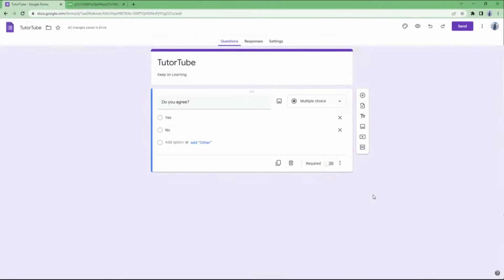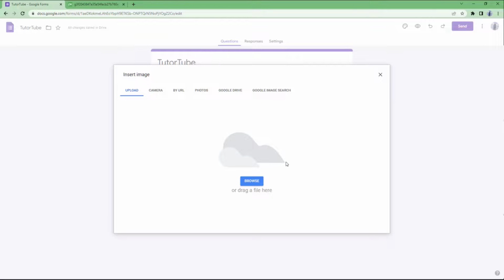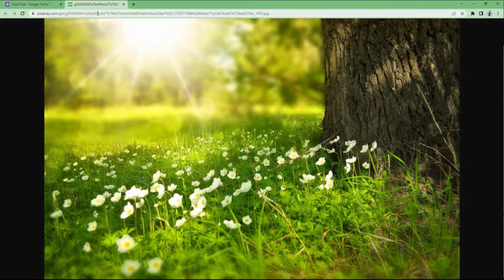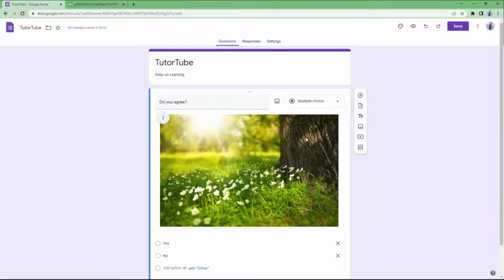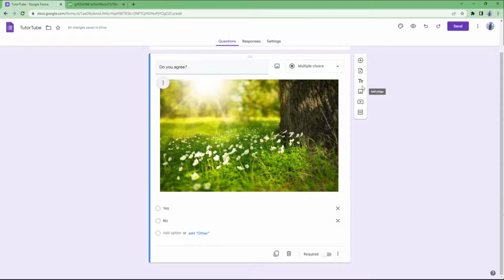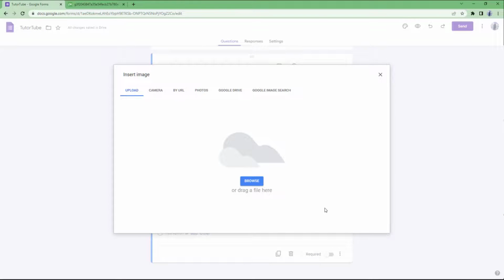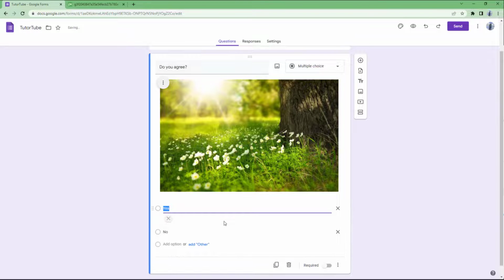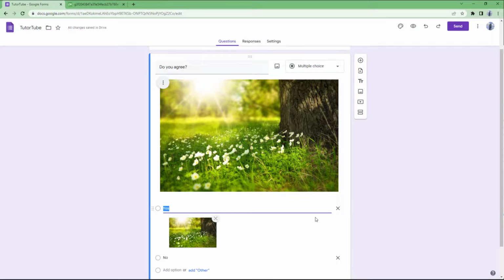Google Forms Tutorial - Lesson 16 - Adding Image by URL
In this tutorial, we will be discussing about Adding Image by URL in Google Forms